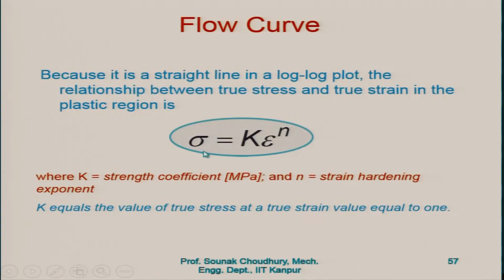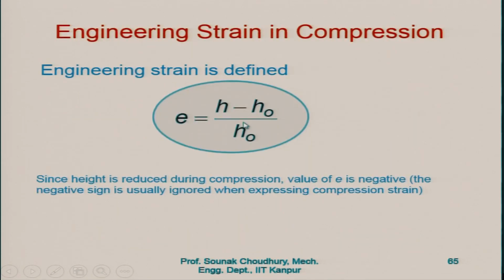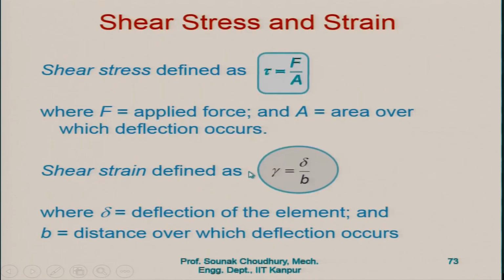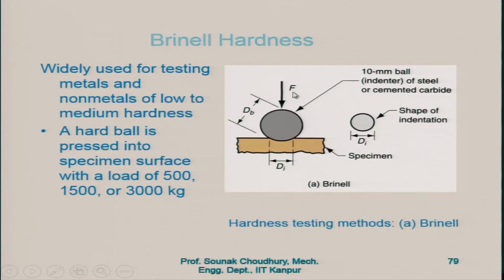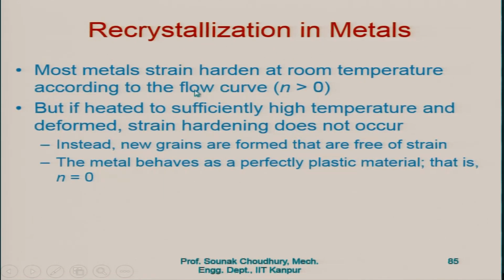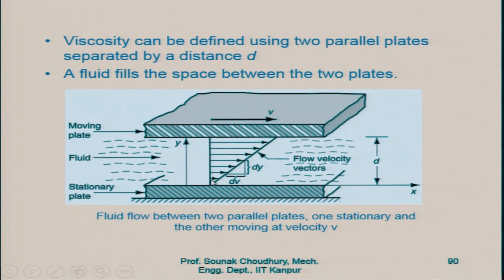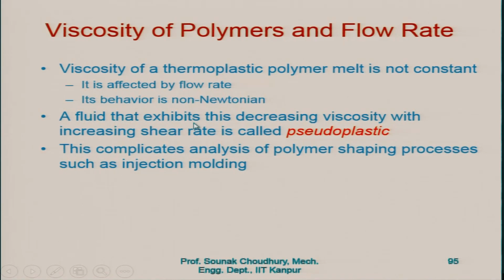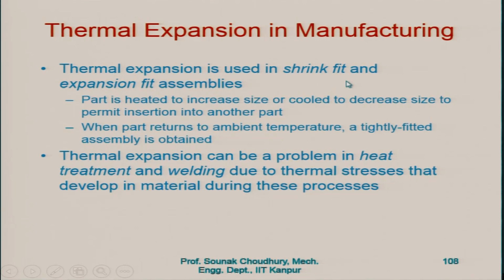Lecture 03: Engineering Materials & Their Properties-3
This lecture covers the following concepts:
Flow Curve, Compression Test - Engineering Stress and strain in Compression,
Tensile Test vs. Compression Test, Testing of Brittle Materials,
Transverse Rupture Strength;
Shear Stress and Strain, Shear Elastic Stress‑Strain Relationship, Hardness Tests;
Effect of Temperature on Properties – Hot Hardness, Recrystallization in Metals, Recrystallization Temperature;
Viscosity in Fluids, Shear Stress, Shear Rate, Shear Viscosity;
Viscosity of Polymers and Flow Rate; Viscoelastic Behavior;
Physical Properties of Materials - Volumetric and Melting Properties and Thermal Properties;
Coefficient of Thermal Expansion; Specific Heat; Thermal Conductivity; Thermal Diffusivity;
Self-Assessment Questions:
How testing of brittle material differs from that of the ductile material?
What is transverse rupture strength of a material?
What is the difference between the true and the engineering stress-strain curve?
What is the property of material when its strength increases with the increase in strain?
How the stiffness is defined in elastic and perfectly plastic materials?